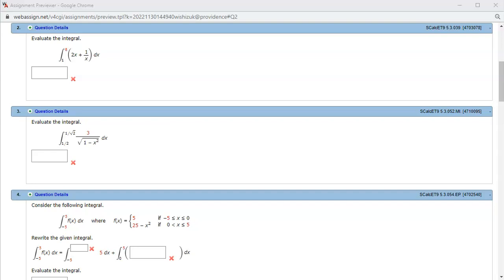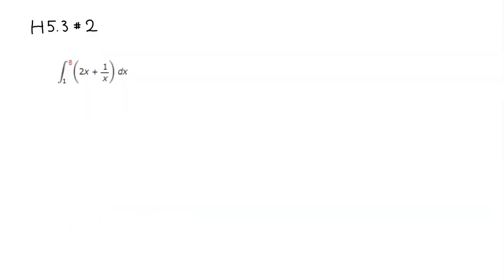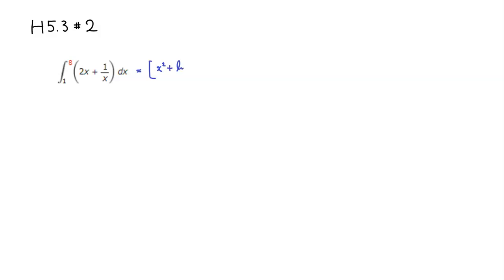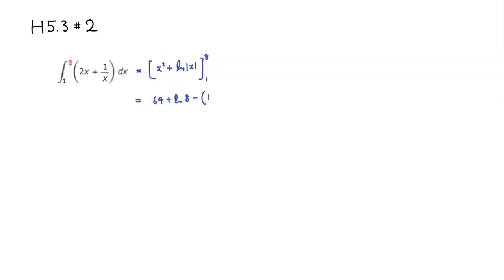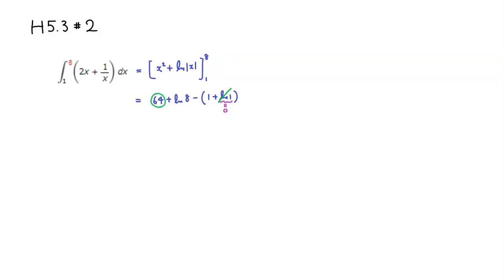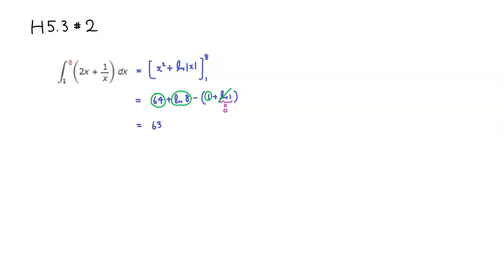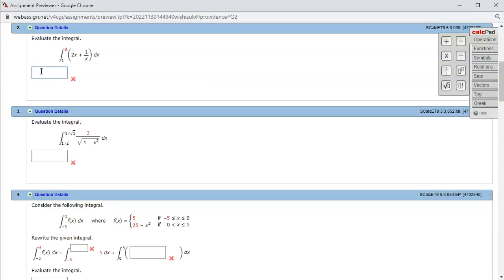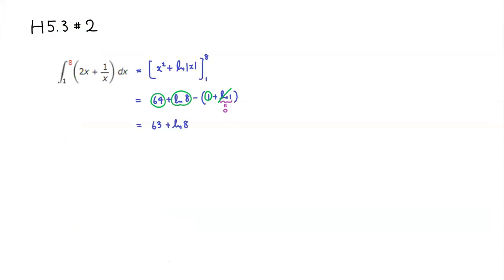Using Power Rule & Log Rule to Evaluate a Definite Integral - MTH 131 H5.3 #2 (Fall 2022)